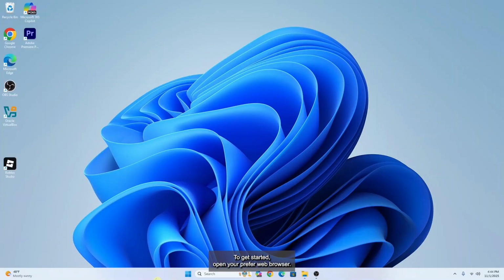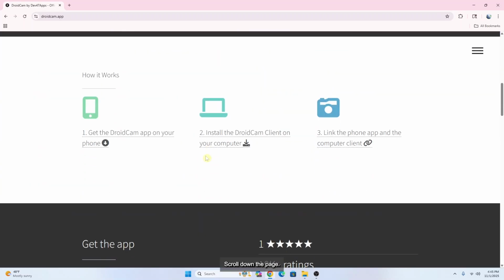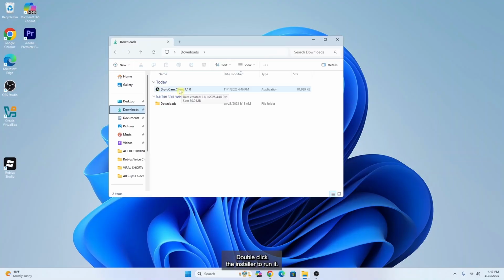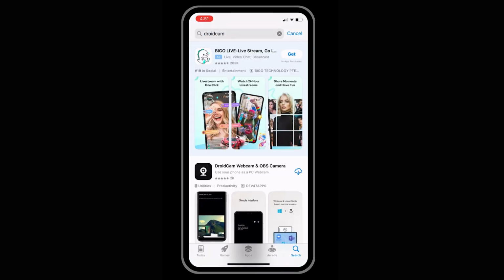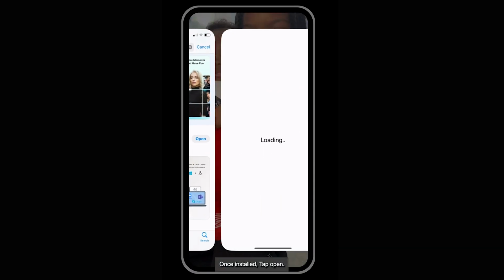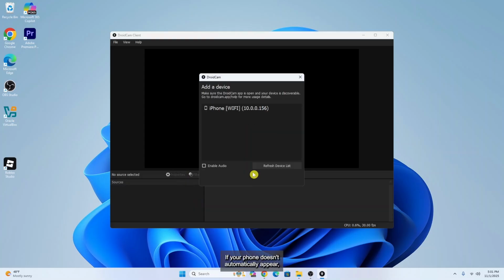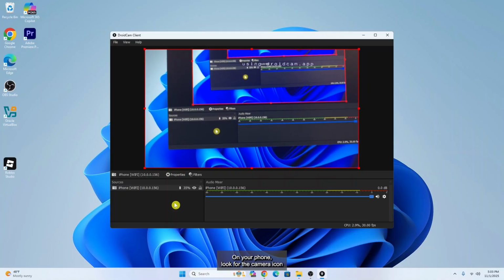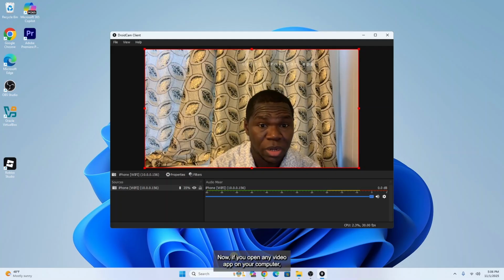How To Use Phone As WebCam For Windows PC & Laptop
Here's a step-by-step tutorial on the easiest way to use your phone as a webcam for your computer!